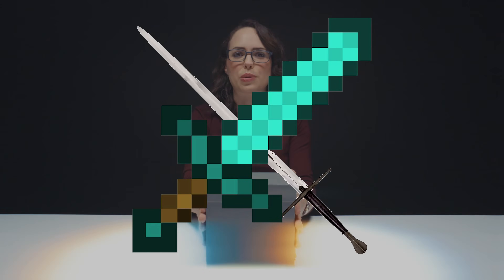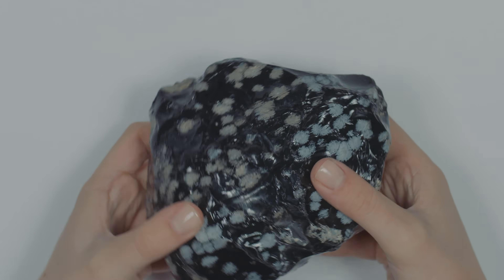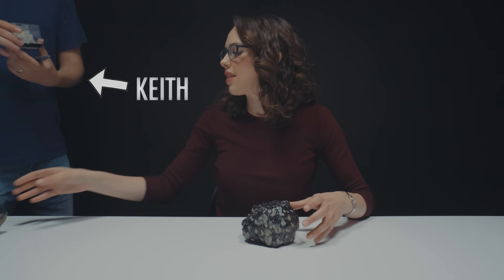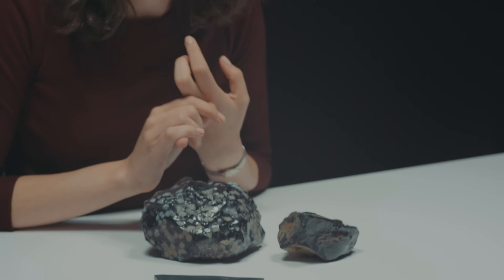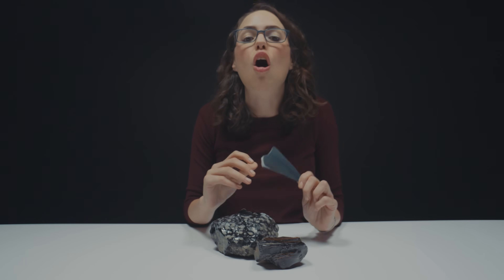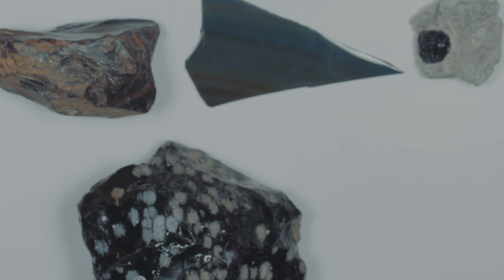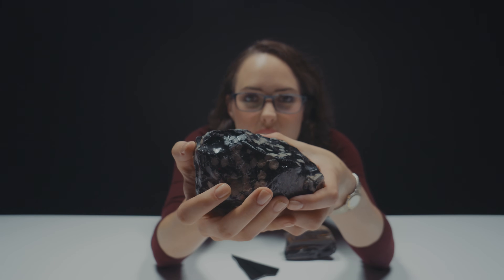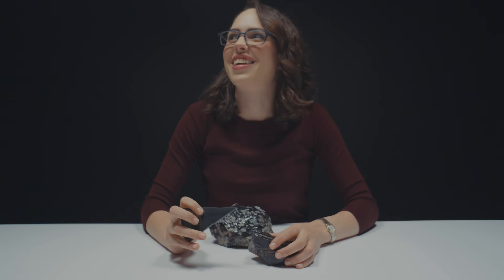Obsidian: Lava... to Gemstone?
Obsidian can be found wherever there has been volcanic activity. That's right... obsidian is just lava that has cooled very, very quickly! Natalie unboxes a couple different types and explains everything you need to know about obsidian.